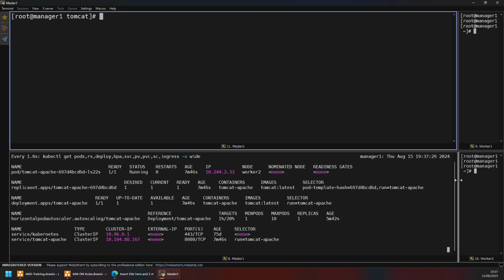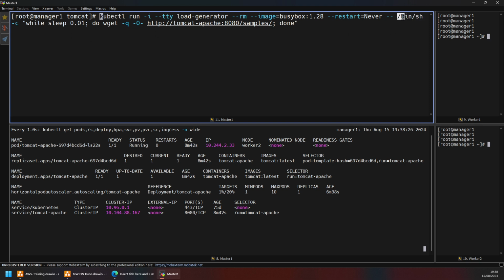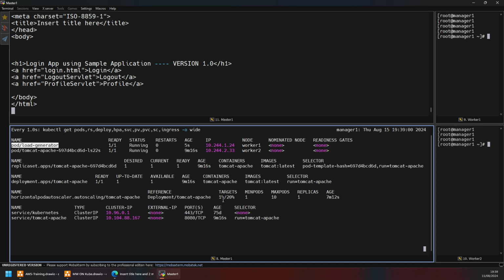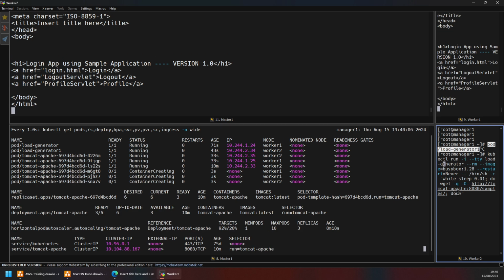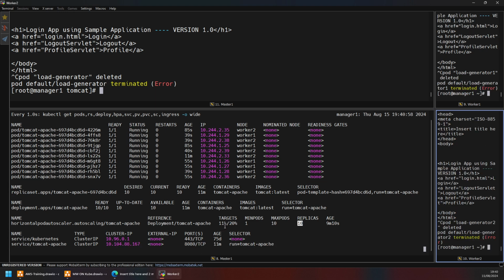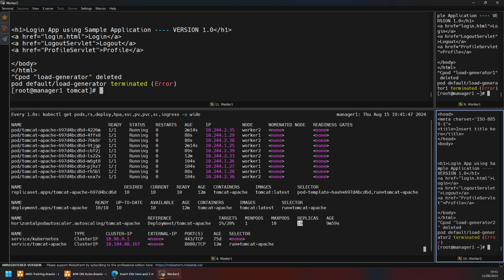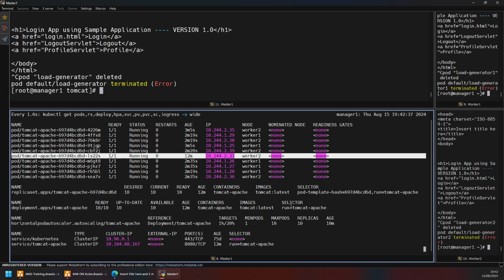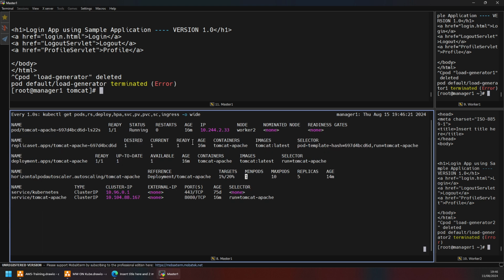Load Testing on Tomcat and stress it to scale up and down autonomously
Mastering Docker & Kubernetes (Pass CKA) - Basic To Expert

**BEST Courses:**